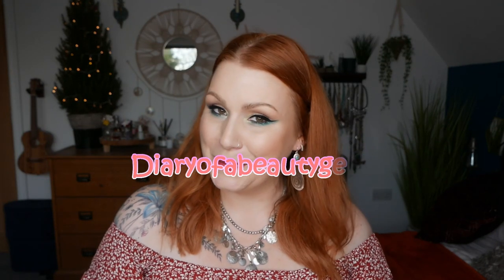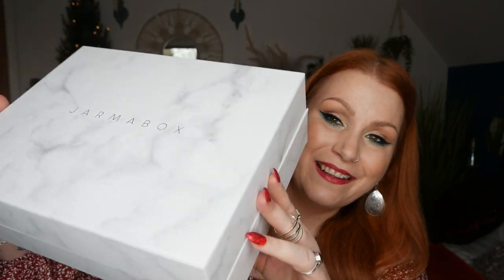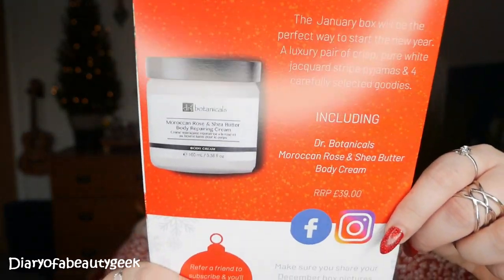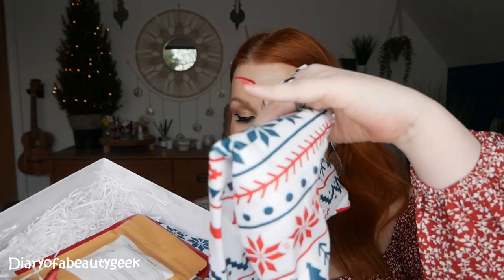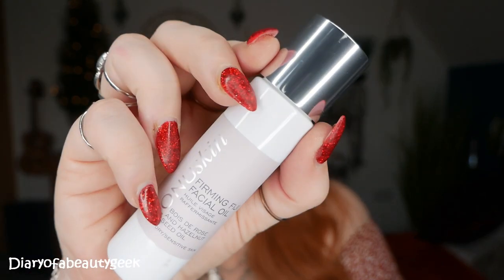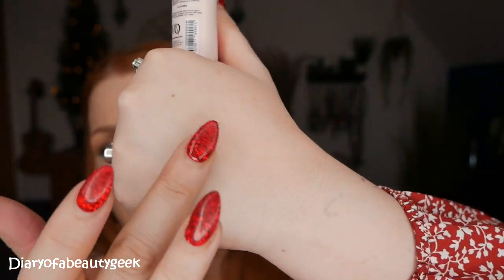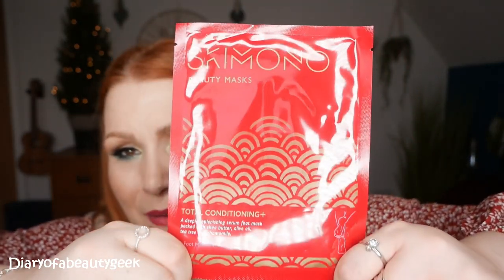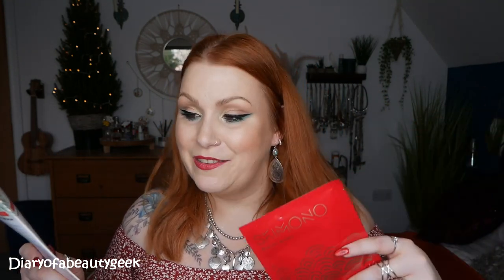JARMABOX DECEMBER 2020 PJ'S & BEAUTY SUBSCRIPTION BOX UNBOXING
🌸PYJAMAS AND BEAUTY SUBSCRIPTION - MONTHY OR BI-MONTHLY - FREE UK SHIPPING - CANCEL ANYTIME🌸

Info...
UNPERSONALISED PYJAMA PLAN
✓ A pair of high quality, cosy pyjamas
✓ 4 self-care/beauty treats
✓ Beautifully packaged in our new marble box
✓ Monthly & Bi-Monthly plans available
£27.99/MONTH

PERSONALISED PYJAMA PLAN
✓  4  self-care/beauty treats
✓ Personalise up to 10 characters
£29.99/MONTH

This box was kindly sent to me for free in exchange for showing you and telingf you all about it

-Win a set of Simple new skincare products -Beauty Geek Members Only Giveaway (on a private community tab post - see info about membership below)

💰Money off Links, Alerts & Subscriptions:
*Glossybox *** use code: DIARY to receive your 1st box for £11.50